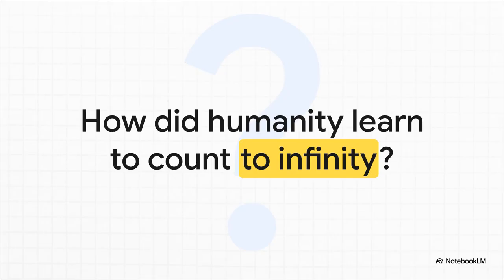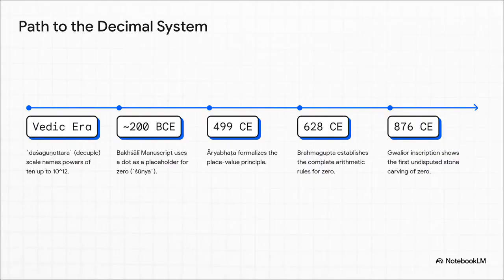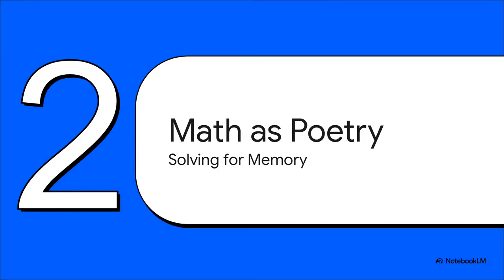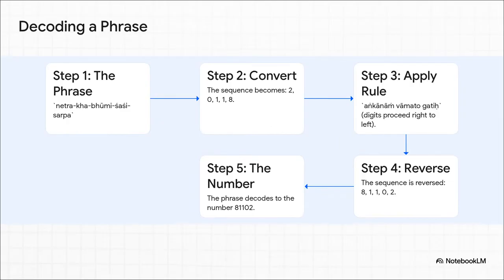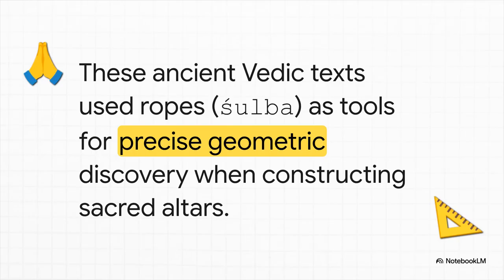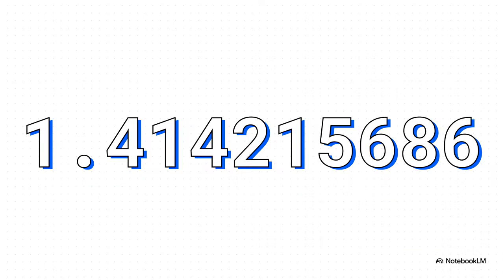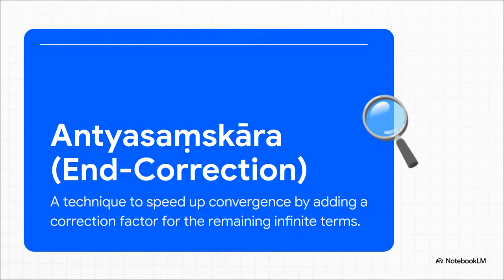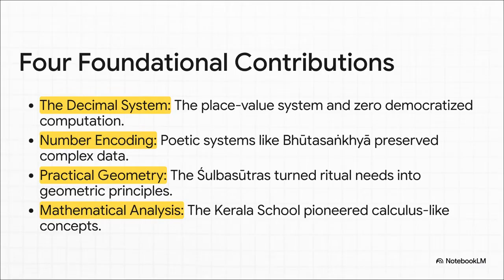Ch 4 - A Glimpse of Indian Mathematics | IKS Chapter on Ancient Indian Math | VVM Exam 2025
Explore the fascinating journey of Indian Mathematics — from ancient numeral systems and the Śulbasūtras’ geometry to the brilliant discoveries of the Kerala School of Mathematics.
This video covers key highlights from the IKS Study Material for VVM Exam 2025, helping students understand India’s foundational contributions to arithmetic, geometry, and calculus.